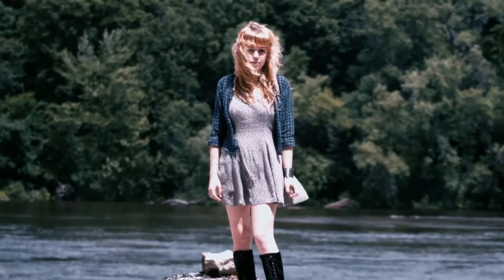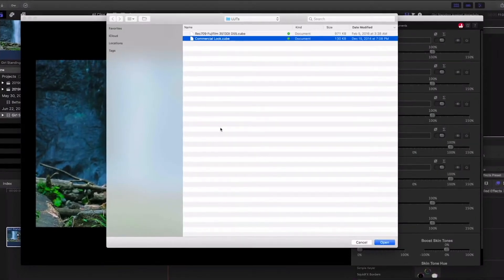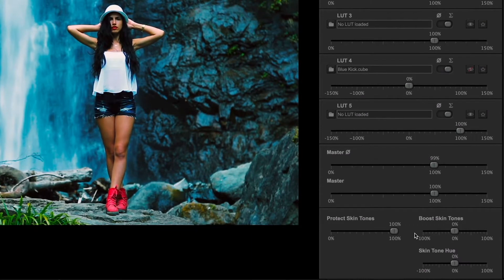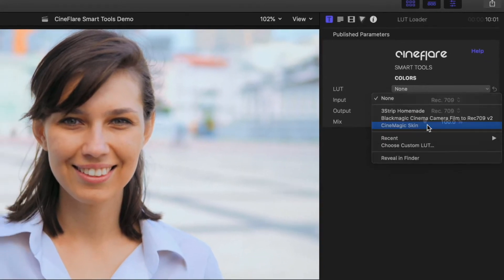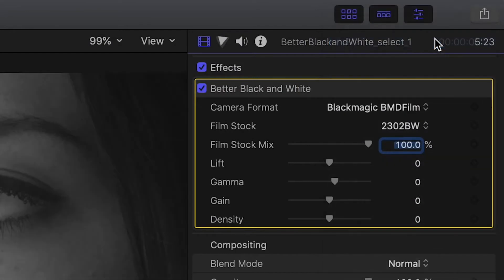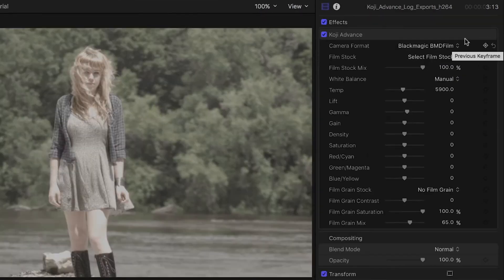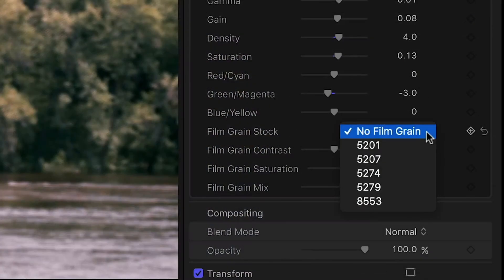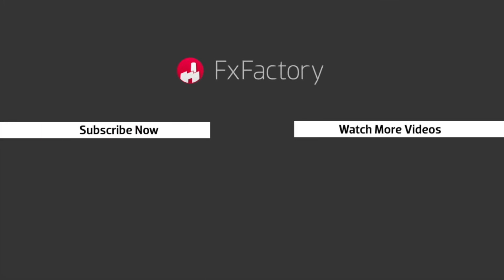Best LUT Effects for Final Cut Pro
Look Up Tables, aka LUTs, are files that contain look information and can jump-start your color grading process and give you some unique effects.

I’d like to show you my favorite FxFactory LUT effects for FCP.